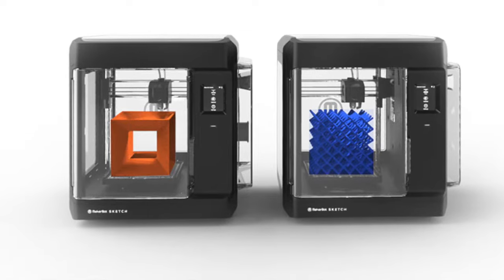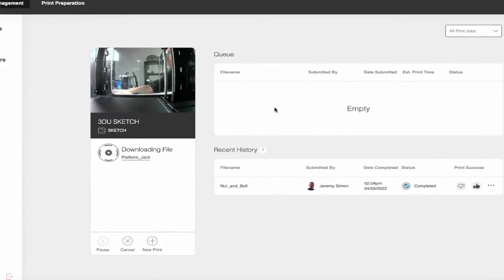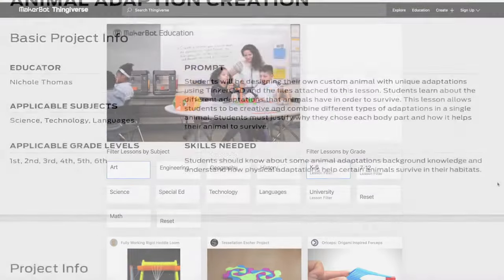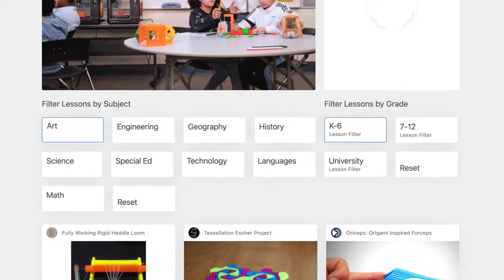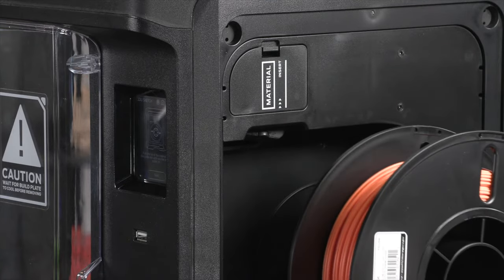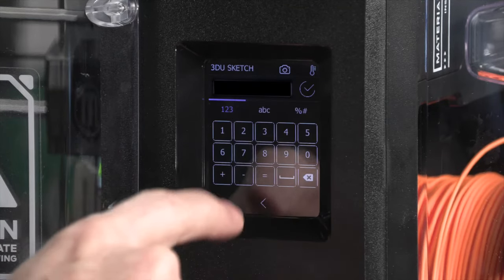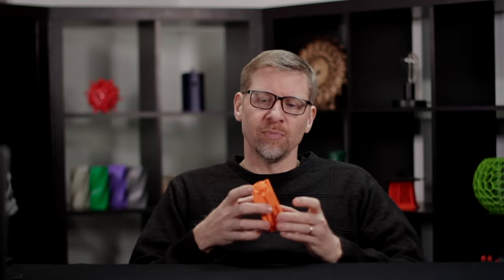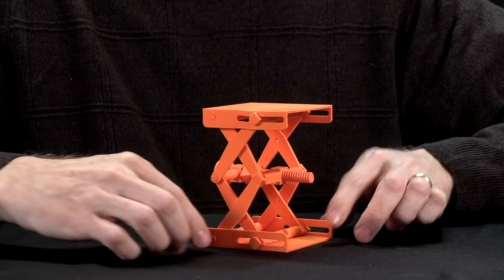MakerBot SKETCH Classroom Bundle - Overview from 3D Universe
This 2-printer setup is the most reliable classroom 3D printing setup, giving your students the access they need and setting you up for classroom success.